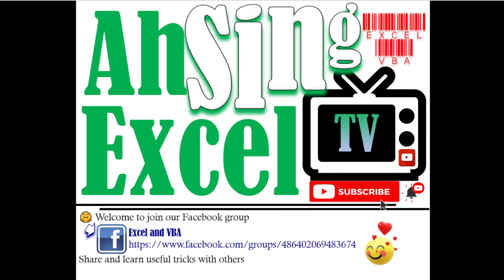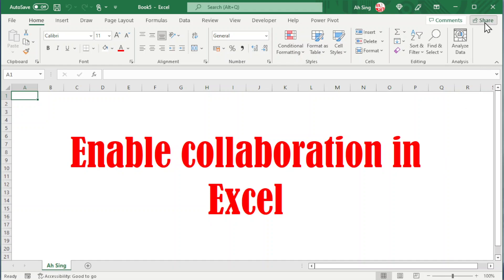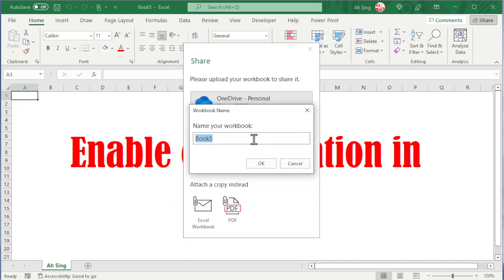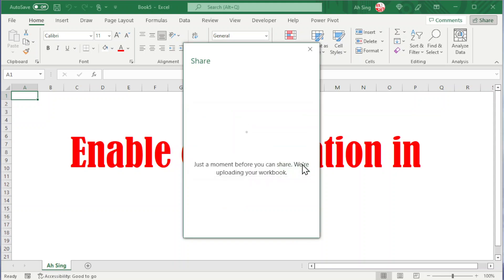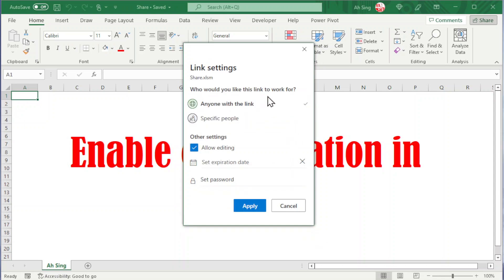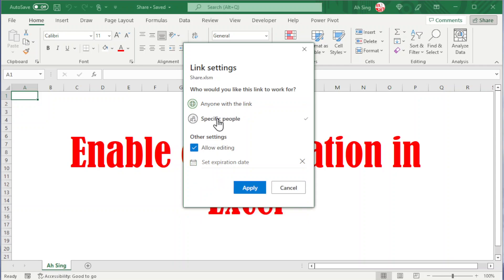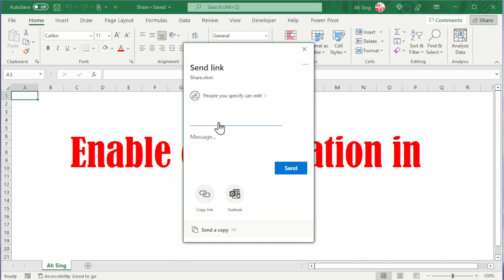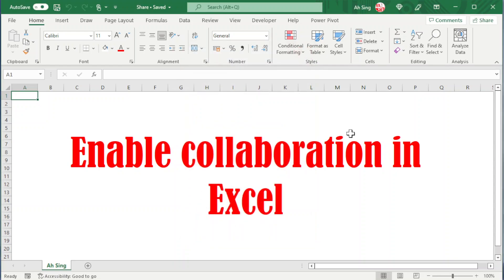Collaboration in Excel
How to invite collaborators in MS Excel 365? To specific people of anyone with the link? Multiple users can access and edit at the same time!
How to enable collaboration in Microsoft Office Excel 365?